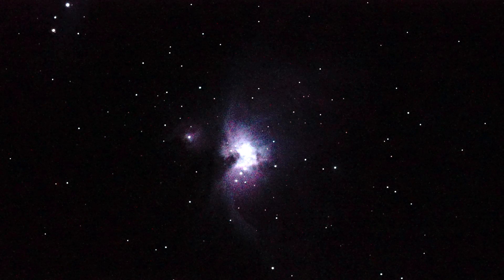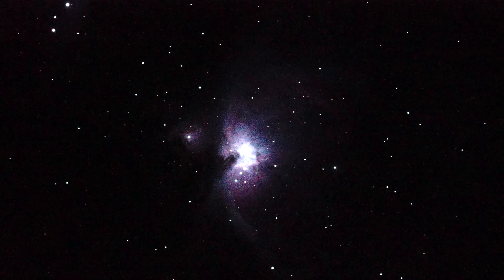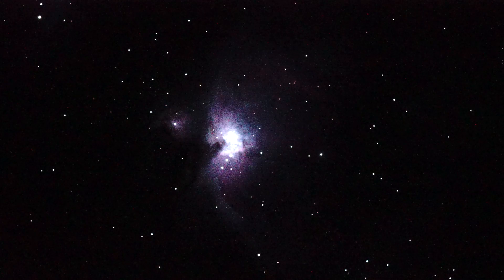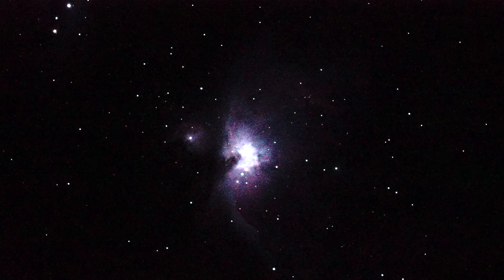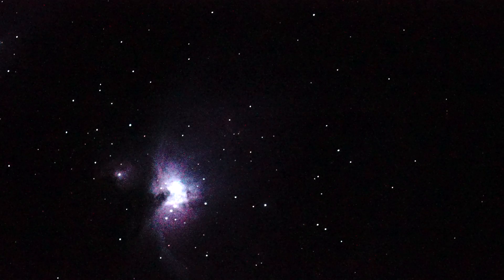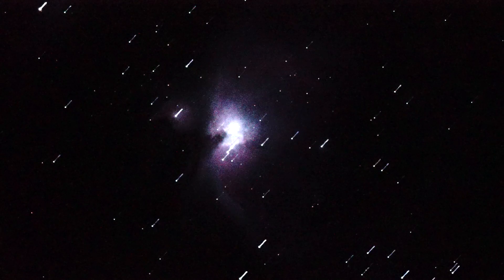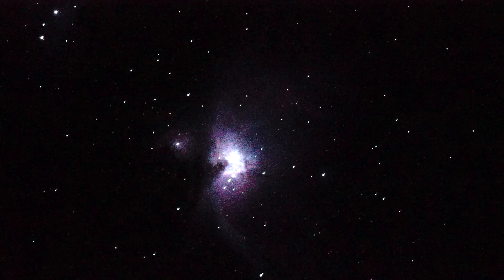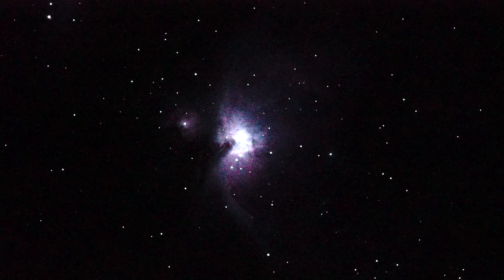M42 Orion Nebula @33X in Color and Real-Time via Sony A7S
The low-light sensitivity of the Sony A7S camera shines in this 4 frame-per-sec video of the famous Orion Nebula.  Telescope is an Astro-Physics 155mm f7 refractor.  Shot from Mount Pinos, Calif.  Magnification is 33X.